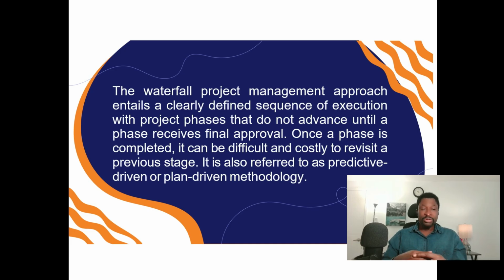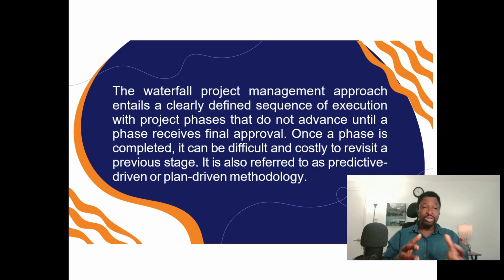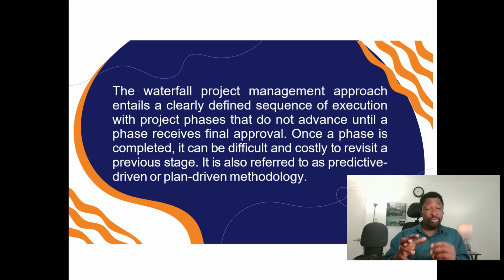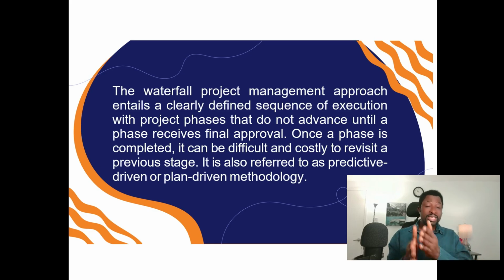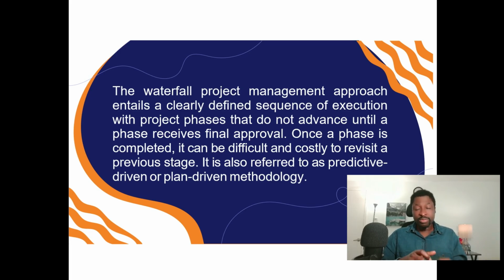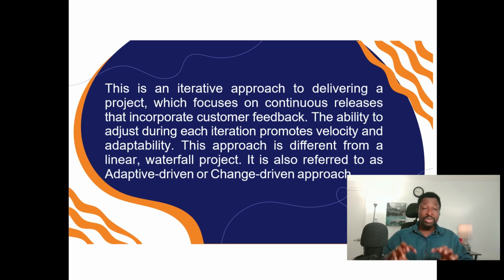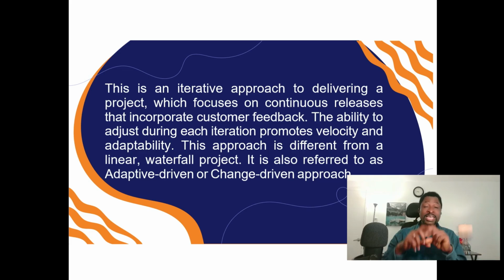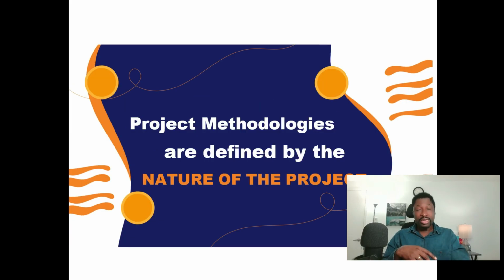Project Management Techniques | Most Commonly Used Project Management Techniques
Most Commonly Used Project Management Techniques – Waterfall, Agile, and Hybrid

In this video, we explore the three most widely used project management techniques: Waterfall, Agile, and Hybrid. Whether you're new to project management or preparing for a certification like the PMP, this video provides a clear overview of each approach, their key differences, and when to use them.

✅ Learn:

✔️What is the Waterfall methodology?

✔️How Agile project management works

✔️Why many organizations choose a Hybrid approach